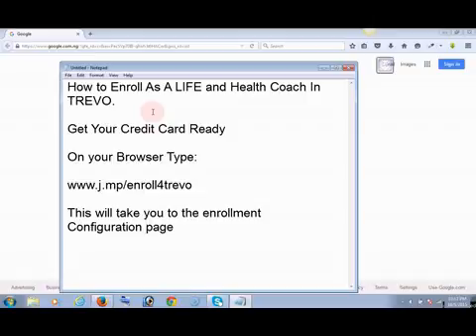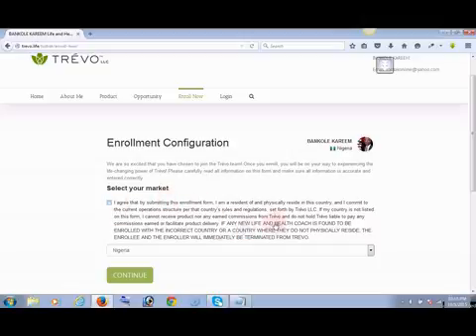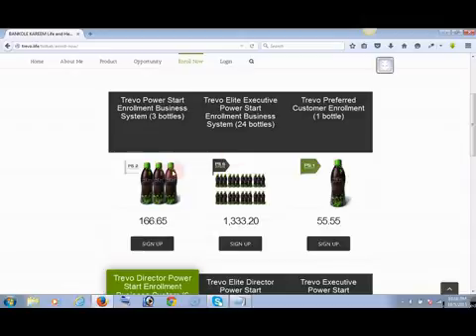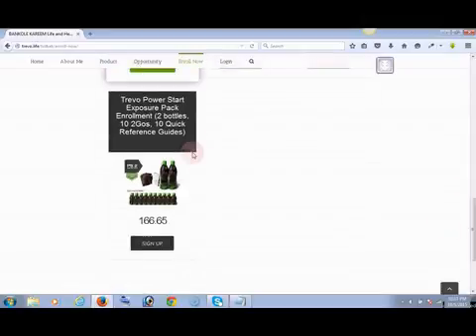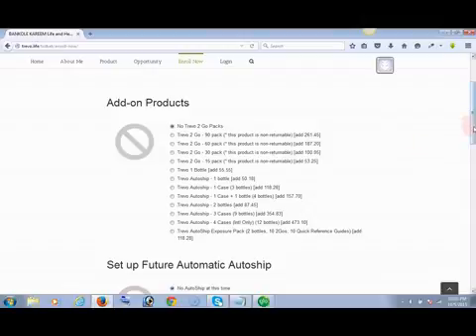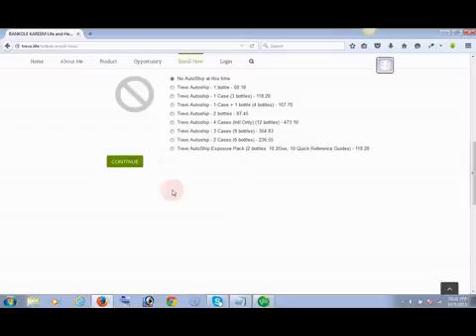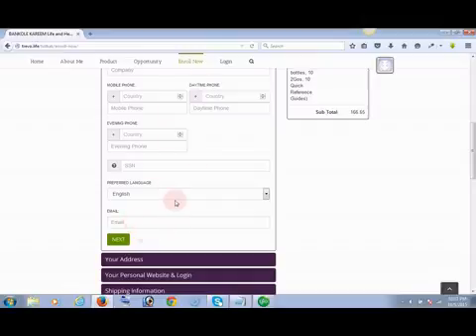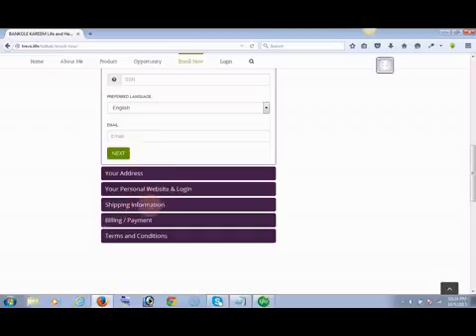TREVO | How to Enroll and Join TREVO In UK FAST!